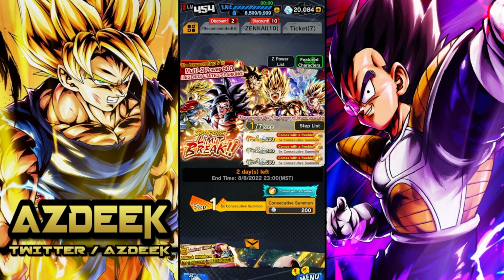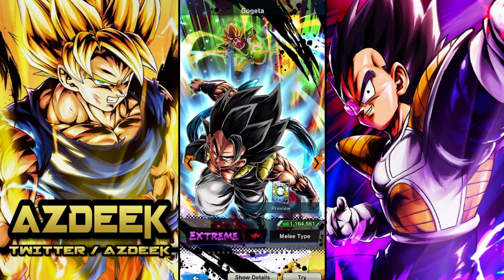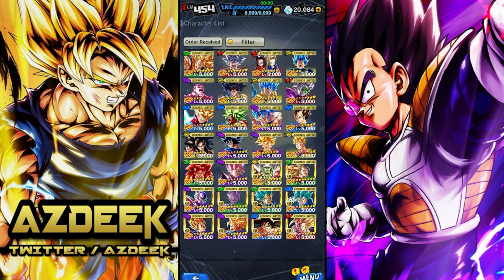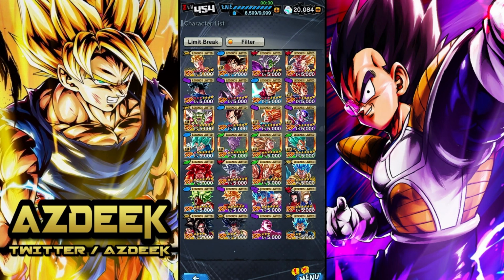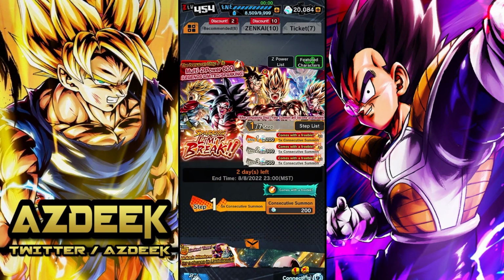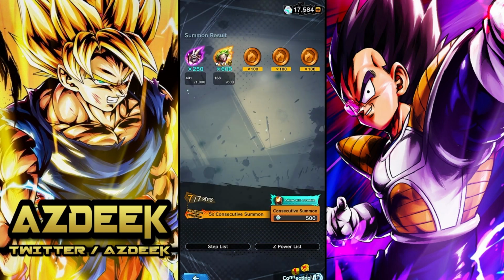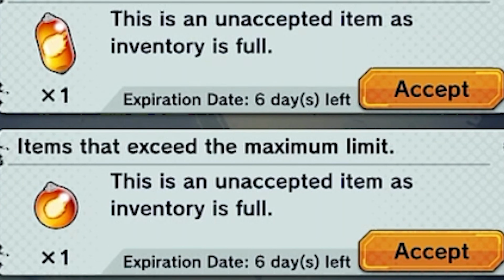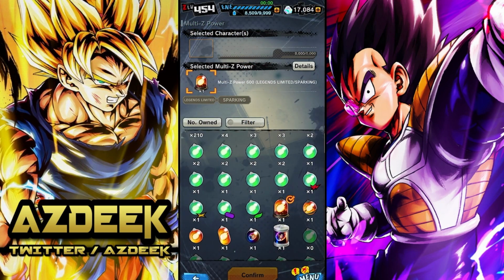GUARANTEED 600 LF Z POWER??? IS IT WORTH??? (Dragon Ball Legends)